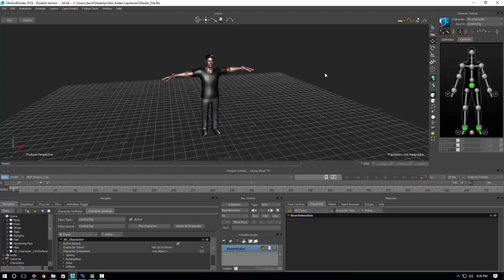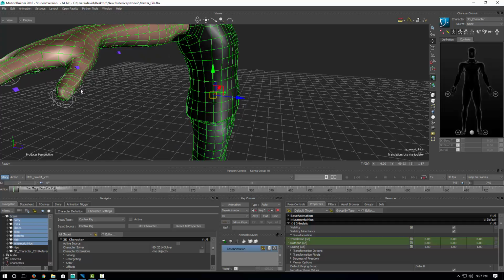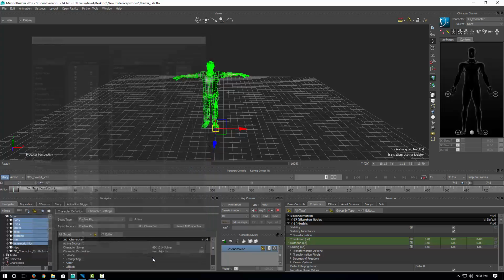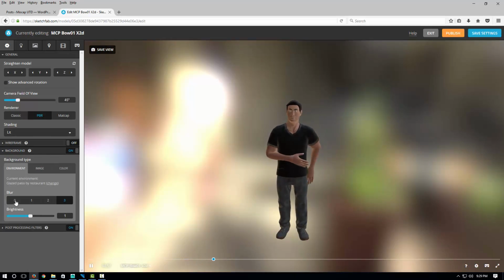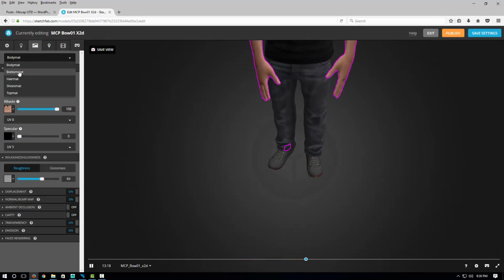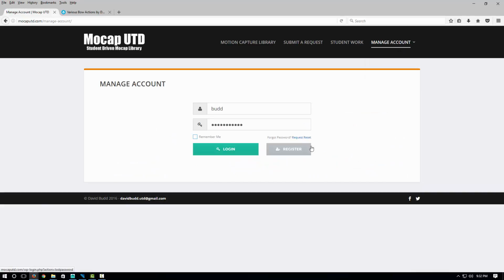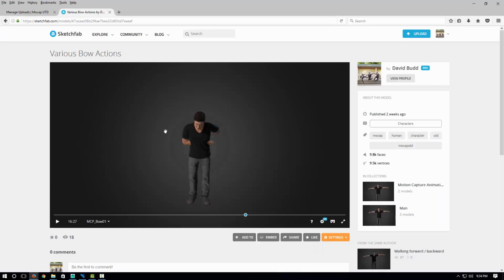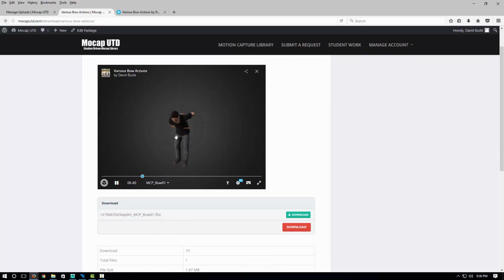Bake and Export character from MotionBuilder / Upload to Sketchfab